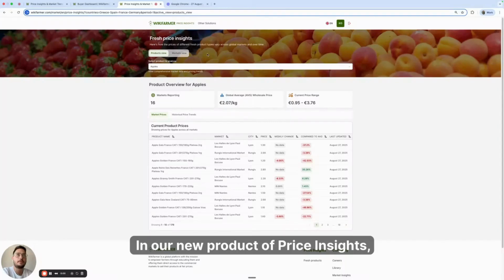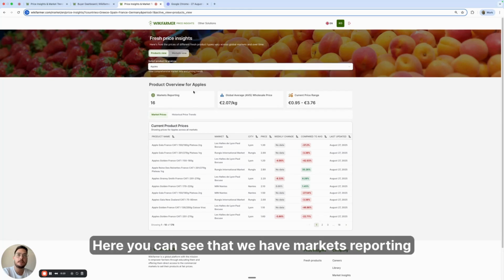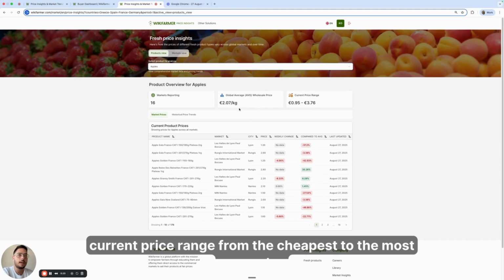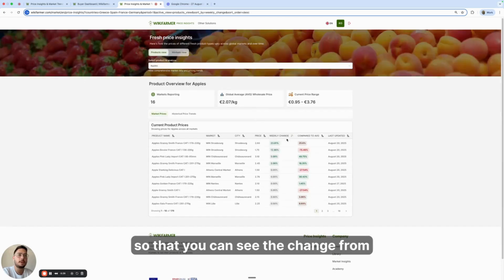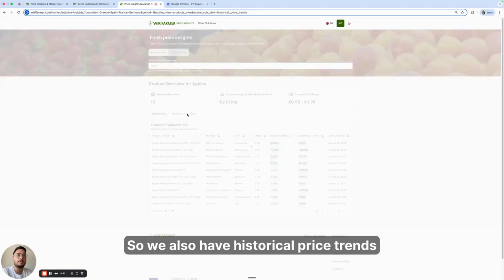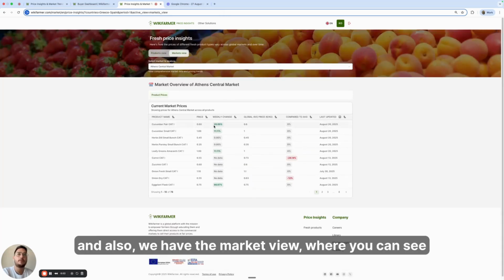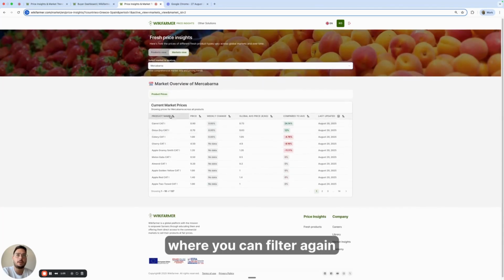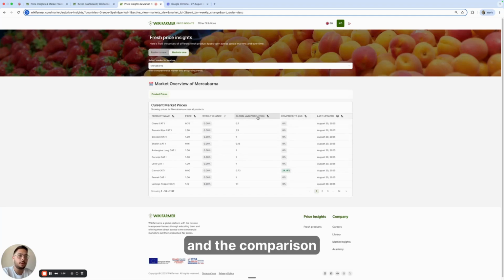Tutorial: Price Insights & Market Trends for Fresh Products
Stop overpaying for fresh produce. Get the real market prices.

📊 Wikifarmer Fresh Insights is now live – free market pricing data that helps you buy smarter and negotiate better deals.

Why procurement teams are already using it:
- Compare prices across major markets instantly
- See historical trends to time your purchases right
- Get accurate data on the fruits & vegetables you actually buy
- Make faster decisions with reliable information

⚠️ The cost of bad pricing: → Overpaying because you don't know market rates → Losing time searching multiple websites for prices → Weak negotiating position with suppliers

Fresh Insights gives you the market intelligence you need to source confidently and protect your margins.

Ready to see real savings?